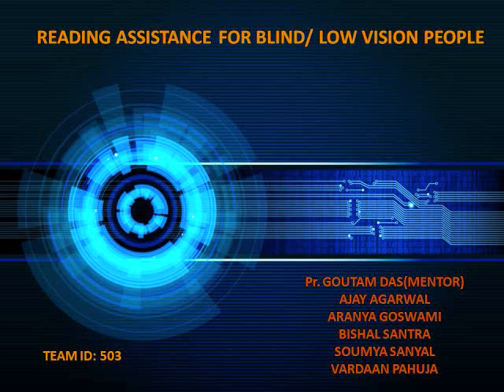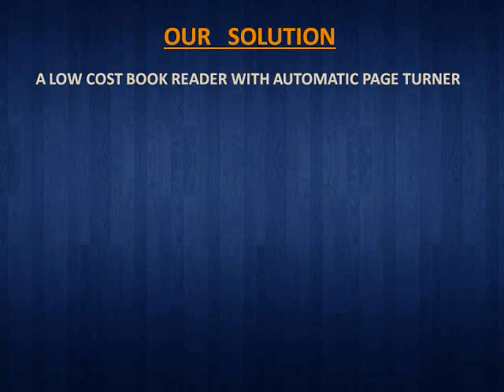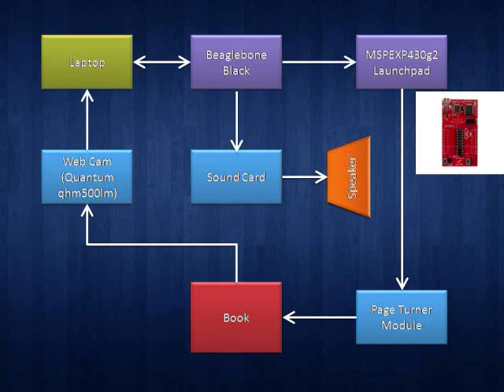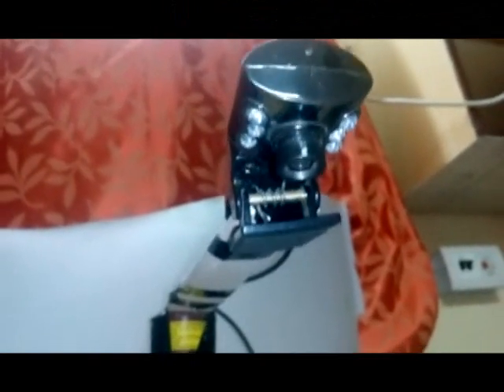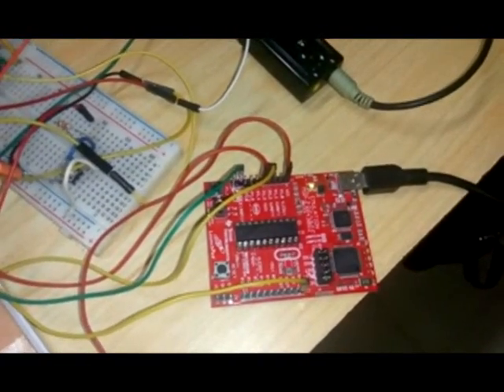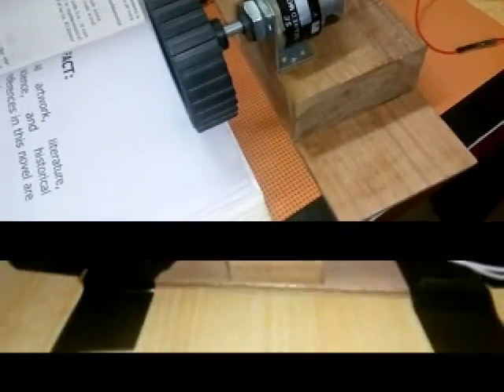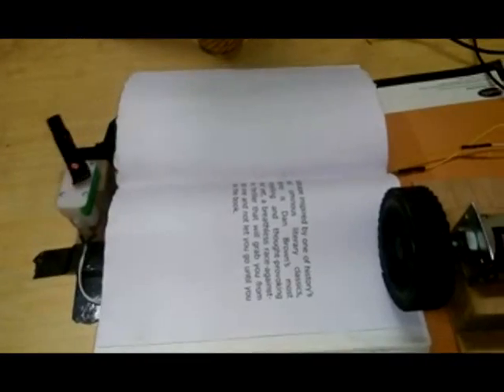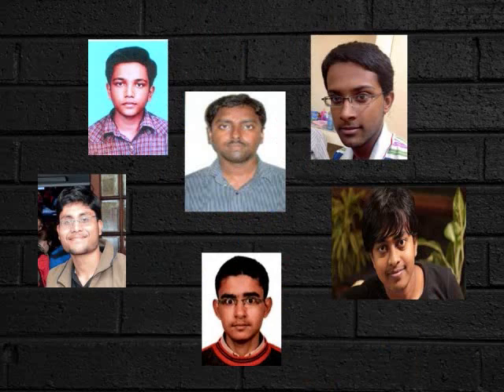TIIC IDC 2015 - Team 503 - "Reading Assistance for Blind/Low Vision People"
This is the presentation for our project "Reading Assistance for Blind/Low Vision People", submitted for TI Innovation Challenge India Design Contest, 2015. The device that we built can be attached to any standard book. It automatically turns pages and reads out the whole book, thus helping people with low vision to access information easily.
Team ID-503
IIT Kharagpur
Note: The narration volume is a bit low. Please increase speaker volumes while listening to the video.